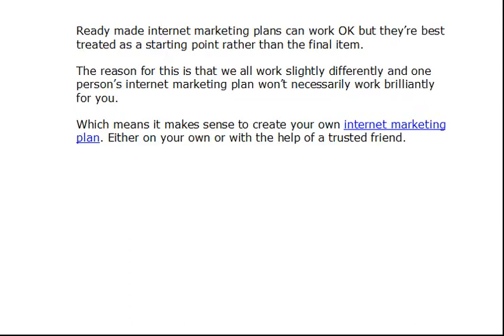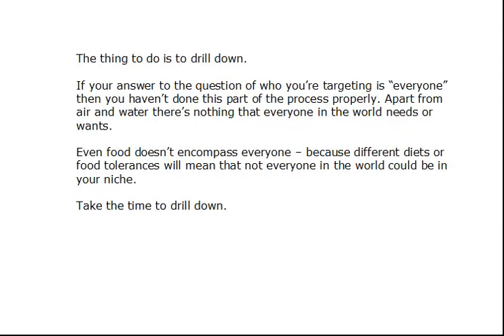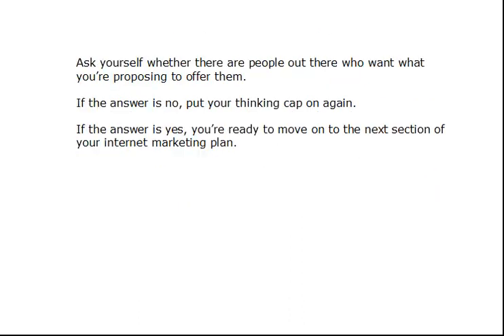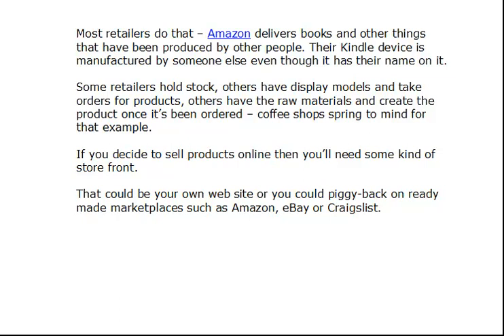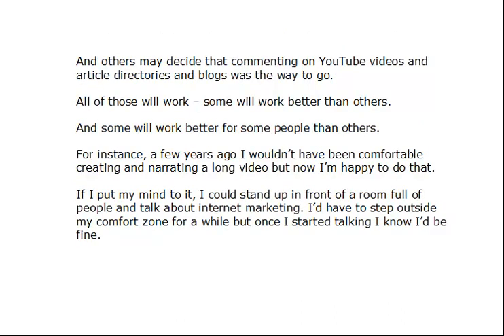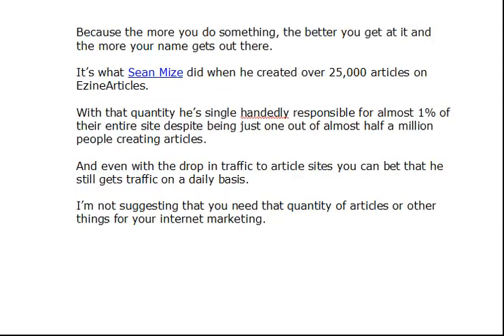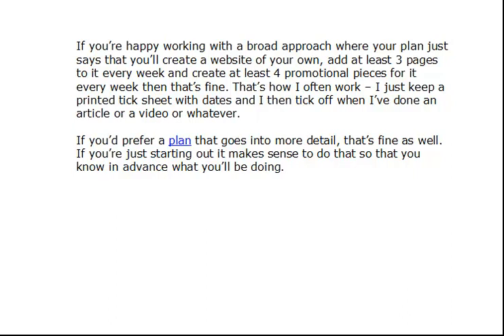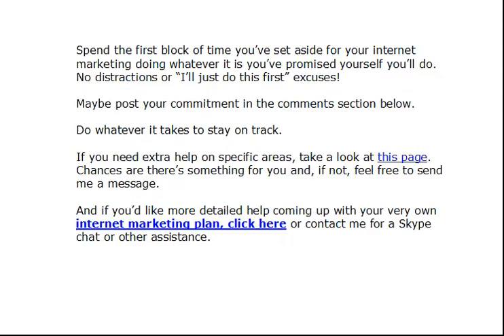How to Create an Internet Marketing Plan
Creating an internet marketing plan doesn't have to be daunting.

You can start with an outline plan and then fill in the details as you go - that's often the best way as it means you don't give yourself chance to procrastinate and instead you start to work on your internet marketing.

Decide on your target market - who you're going to sell to.

That can (and should) be relatively narrow because that will make it easier for you to decide who you're selling to and how to reach them.

Your internet marketing plan also needs to include what you're going to be selling.

Whether that's your own product or goods and services. Or other people's.

Then make sure your plan includes where you're going to be selling.

That could include videos like this one, content on your blog, posts on Facebook, tweets on Twitter and so on.

Make sure that your internet marketing plan includes enough detail to stop you from getting stuck.

If you find it helpful, do a list of things you're going to do each day that will help you achieve your internet marketing goals.

If you prefer a looser structure, just have a simple tick chart that you mark off whenever you've done something towards achieving your internet marketing plan.

Your choice but make sure you do it!

And make sure you set aside some time every day or week where you singlemindedly carry out your internet marketing plan.

I wish you all the best with creating and following your internet marketing plan!